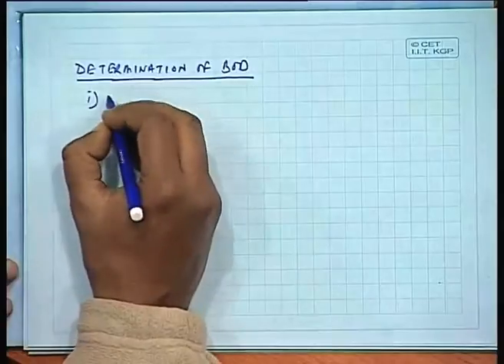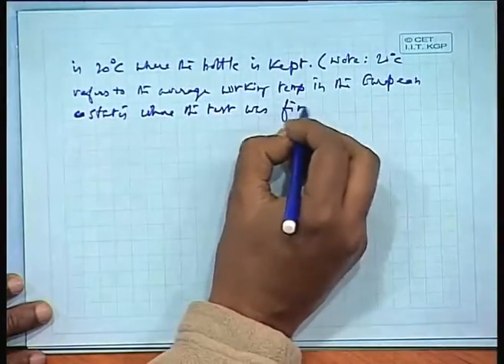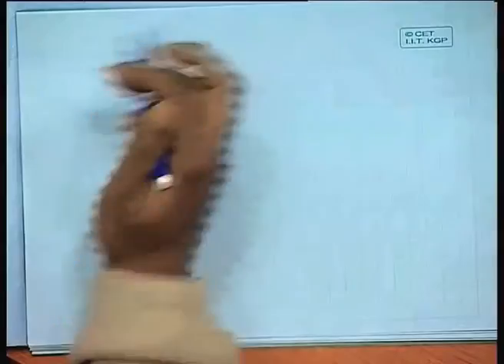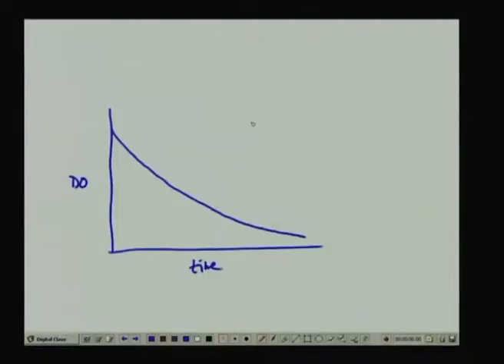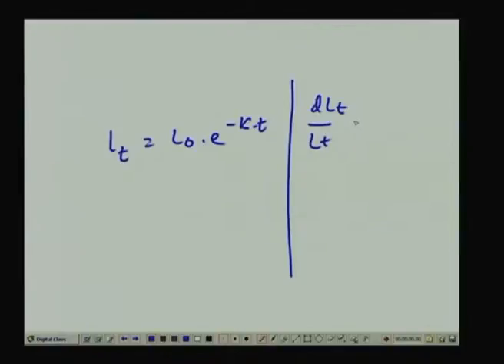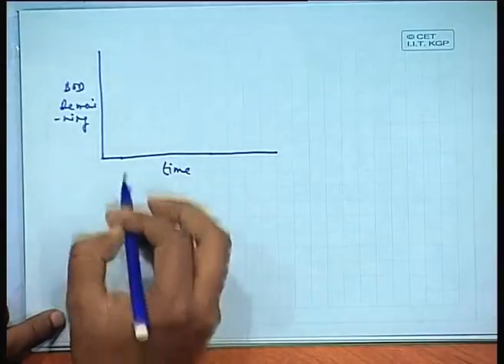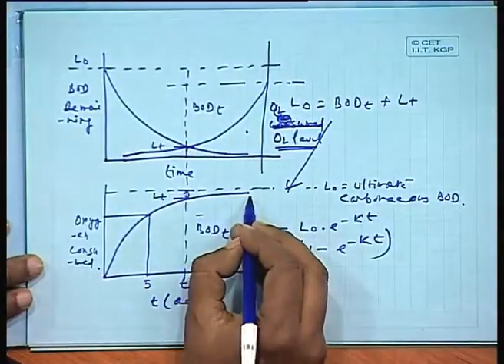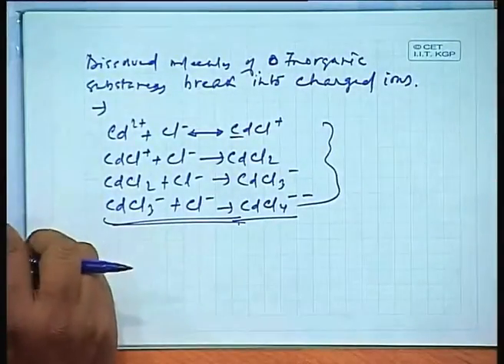BOD Modelling part - 1